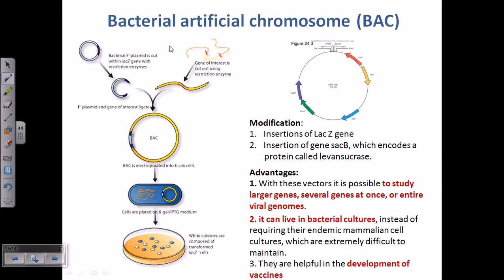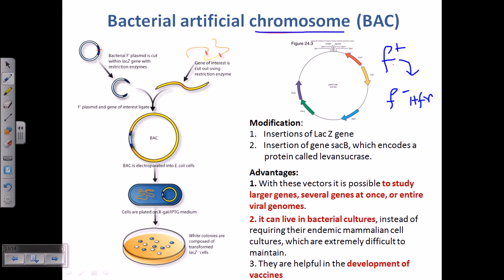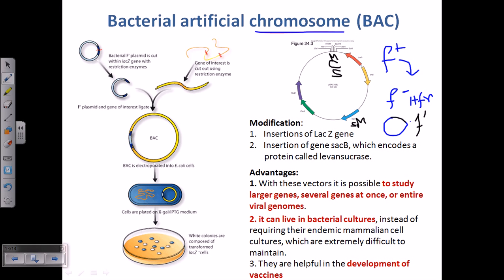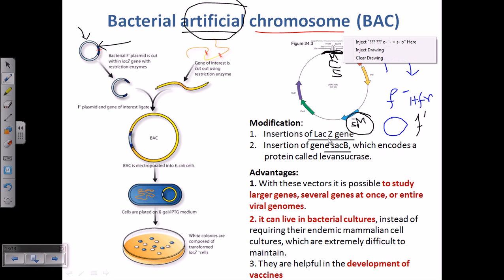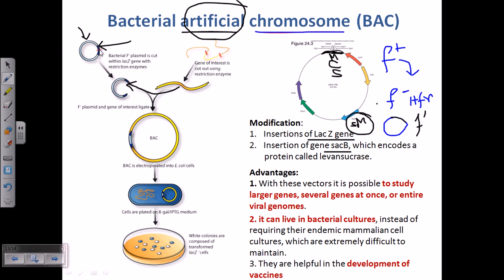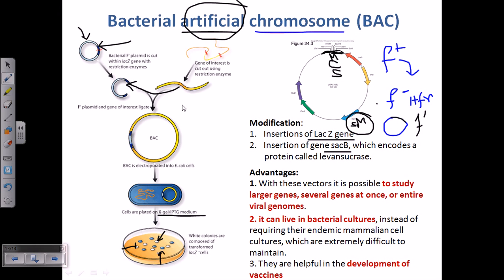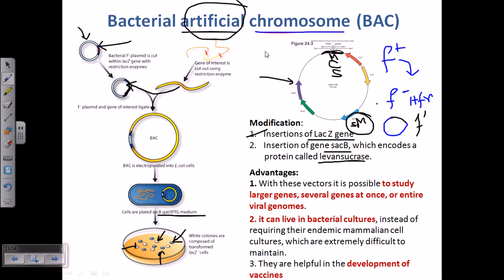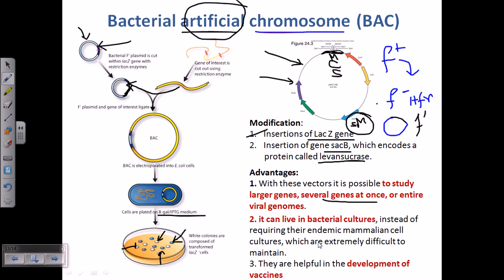Bacterial artifical chromosome (BACs)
This lecture explains about bacterial artificial chromosomes and their role in cloning.
 bacterial artificial chromosome (BAC) is a DNA construct, based on a functional fertility plasmid (or F-plasmid), used for transforming and cloning in bacteria, usually E. coli.[1][2][3] F-plasmids play a crucial role because they contain partition genes that promote the even distribution of plasmids after bacterial cell division. The bacterial artificial chromosome's usual insert size is 150-350 kbp.[4] A similar cloning vector called a PAC has also been produced from the bacterial P1-plasmid.

BACs are often used to sequence the genome of organisms in genome projects, for example the Human Genome Project. A short piece of the organism's DNA is amplified as an insert in BACs, and then sequenced. Finally, the sequenced parts are rearranged in silico, resulting in the genomic sequence of the organism. Source of the article published in description is Wikipedia. I am sharing their material. Copyright by original content developers of Wikipedia.